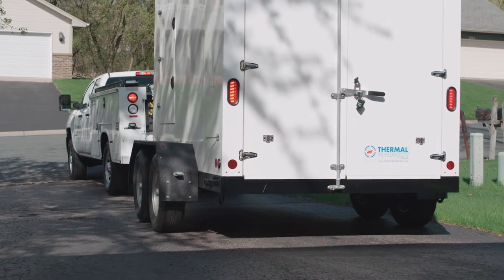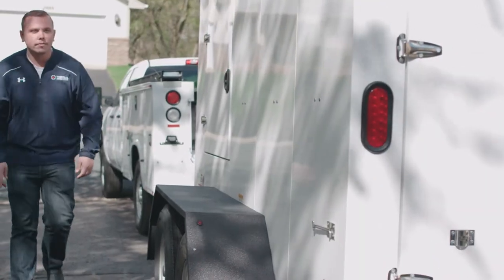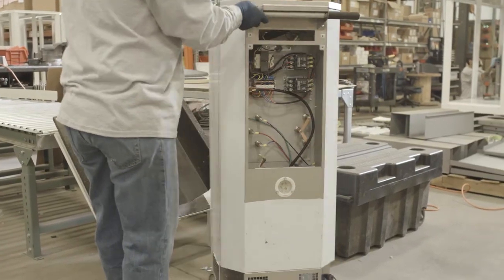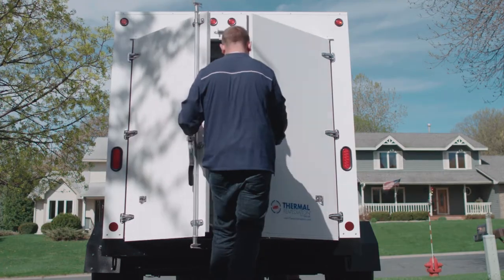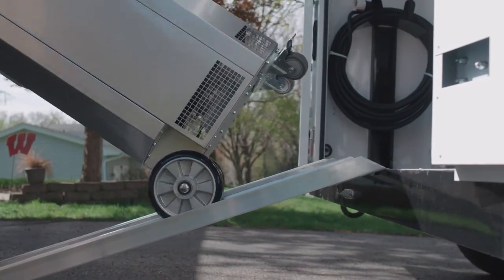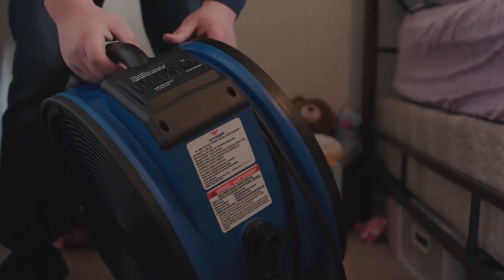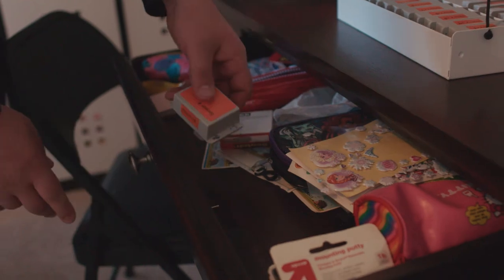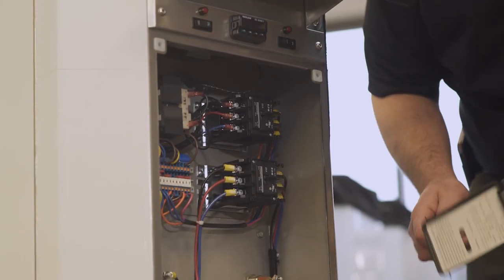Thermal Remediation Bed Bug Heat Treatment Equipment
Thermal Remediation® manufactures turnkey electric bed bug heat treatment equipment available for purchase by pest control operators, property managers, hotels, and universities. All packages include in-person application training by our seasoned, knowledgeable staff. For more information please visit our